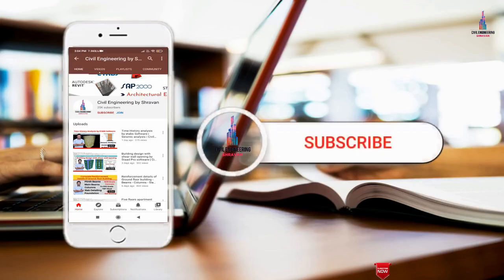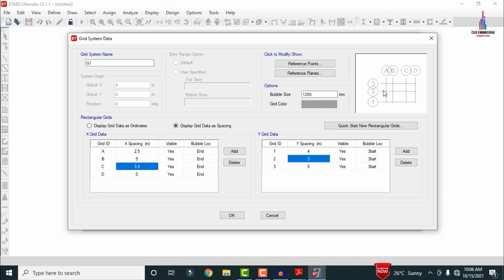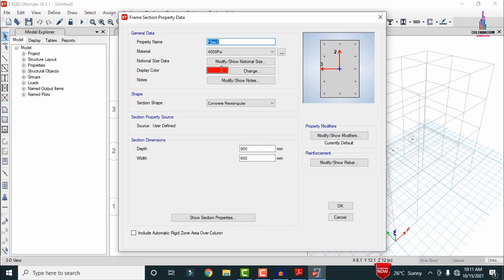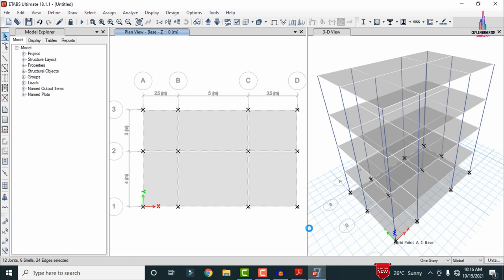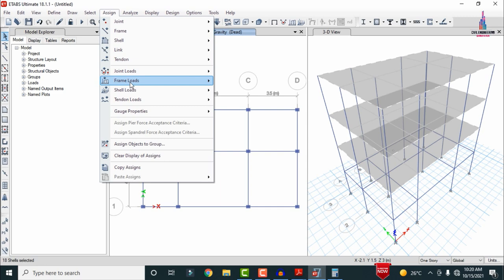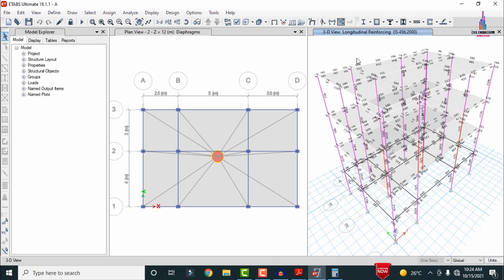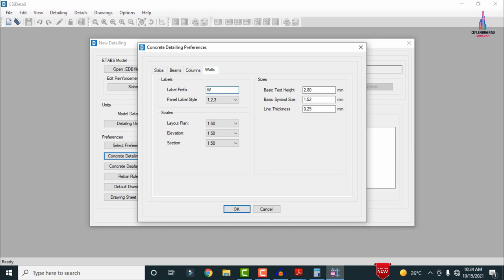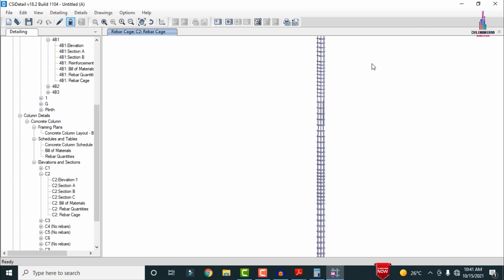Complete building design in 25 minutes by ETABS Software | Civil engineering | G+2 design by etabs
Memberships link

In this Video lecture you are able to learn about Complete building design in 25 minutes by ETABS Software | Civil engineering | G+2 design by etabs |